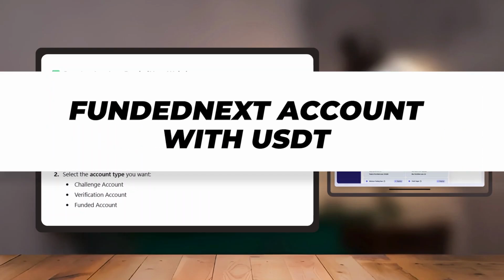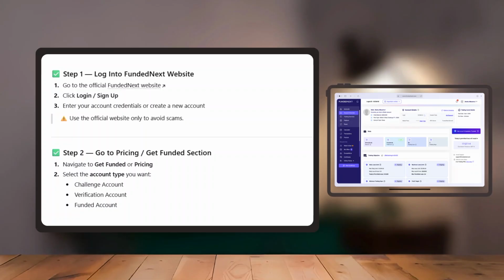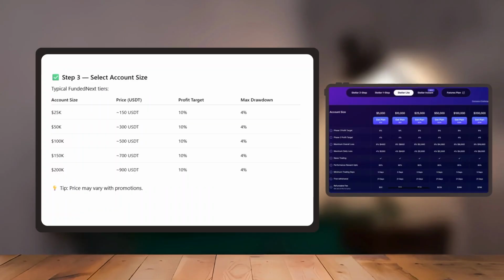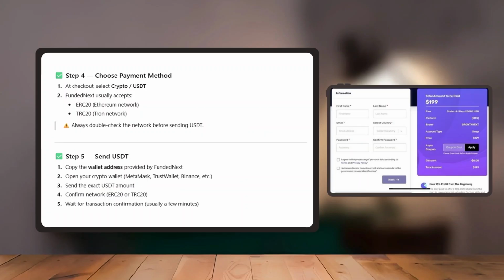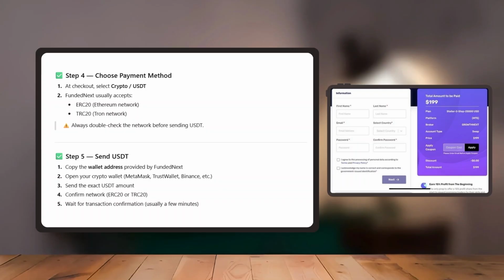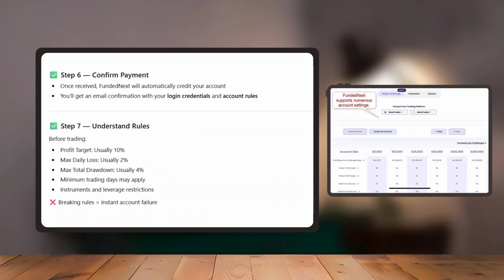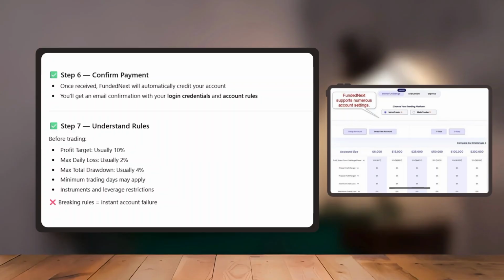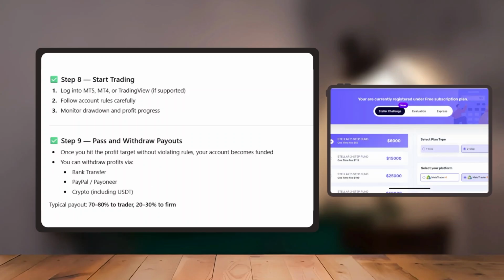How To Buy Fundednext Account With USDT | Step By Step Guide!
Paying for a FundedNext account with USDT is fast and convenient, but using the wrong network or wallet details can cause failed or delayed transactions. In this video, you’ll learn how to buy a FundedNext account with USDT step by step so your payment goes through smoothly. This beginner-friendly guide walks you through selecting your challenge account, choosing USDT as the payment option, picking the correct blockchain network, sending funds properly, and confirming your purchase inside your dashboard. By the end, your FundedNext account will be successfully activated and ready for trading.